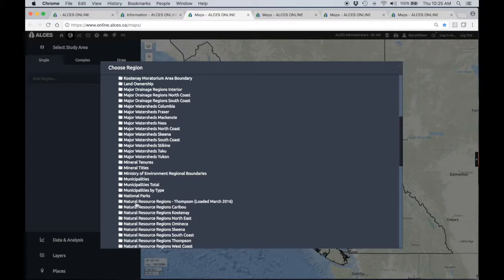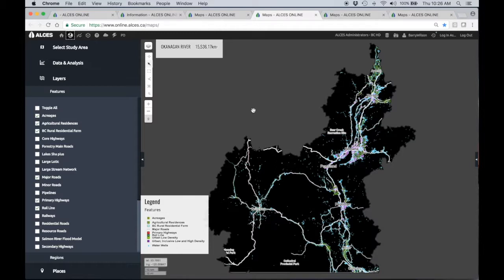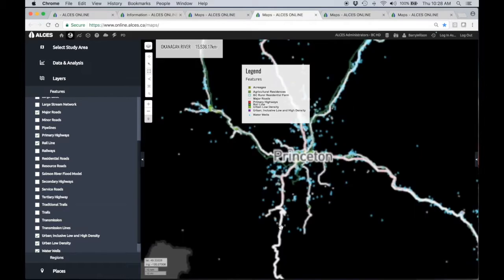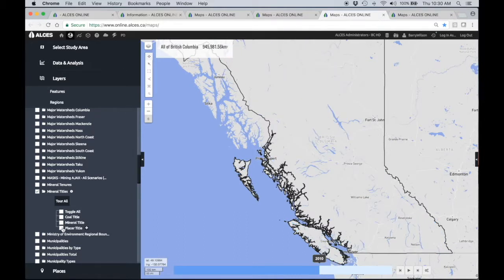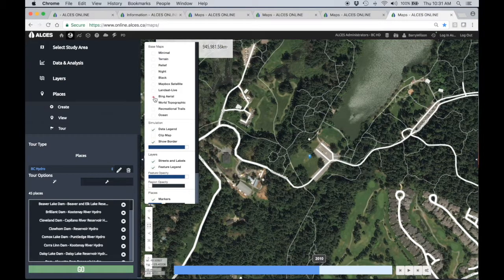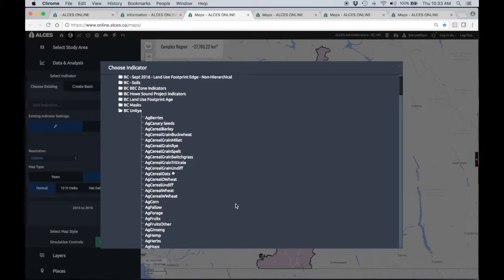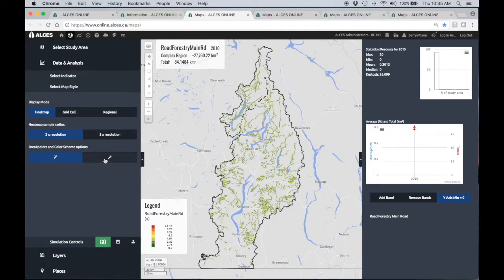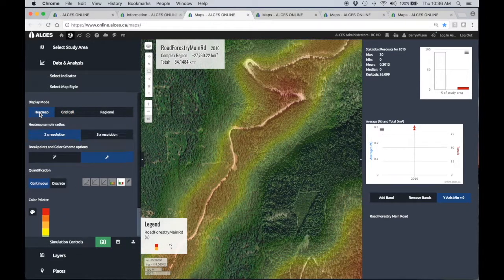Land Use Tutorials | Using GIS Data | Study Area | Tours | Importing Layers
Using GIS data in land use planning | 3D video | creating virtual tours planners, scientists and decision-makers can build maps and, customize study areas and create virtual tours without needing ArcGIS